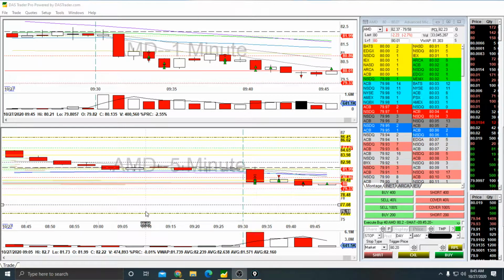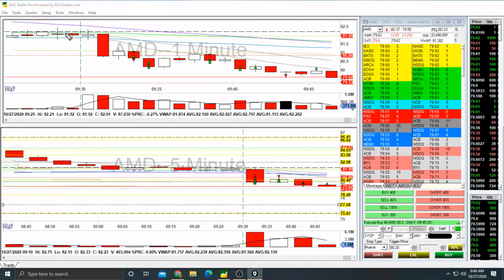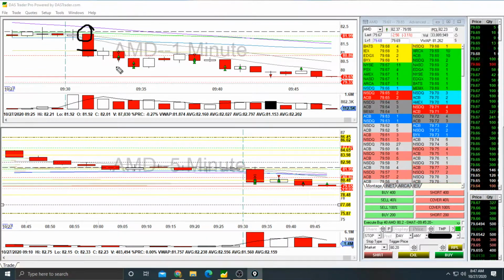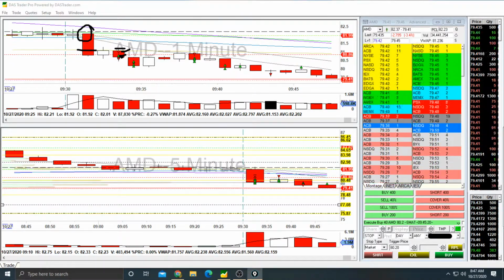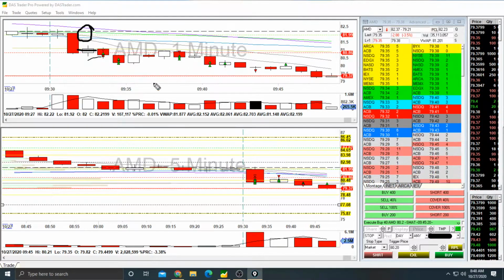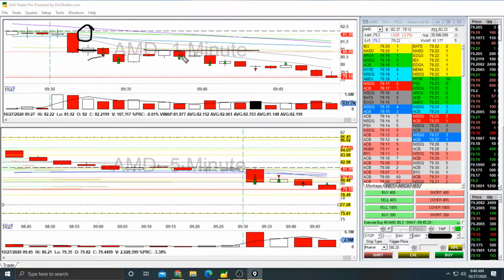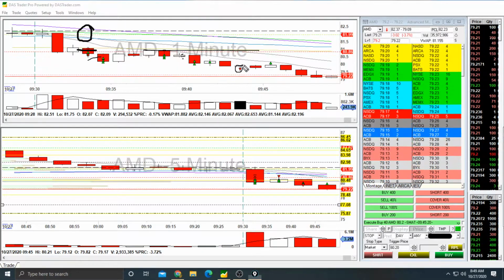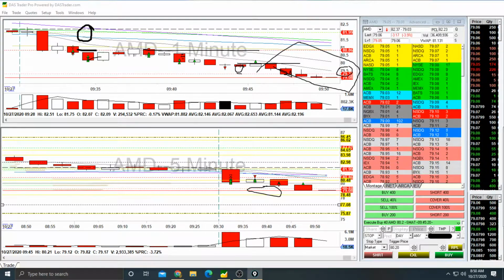Day Trading Recap on $AMD | 167% DAILY PROFIT TARGET October 27, 2020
I had three great trades on AMD.  The first two were really quick, but profitable trades.  The third was the best of them and more traditional to my trading style.

Actionable improvements: the add on the third trade brought my breakeven too low, which caused me to stop out on the pullback, and miss the last leg of the move down.  Add on pullbacks only.